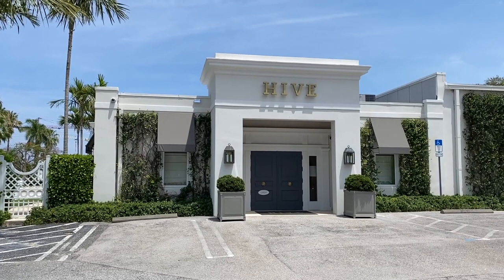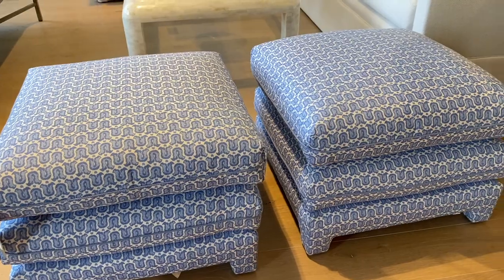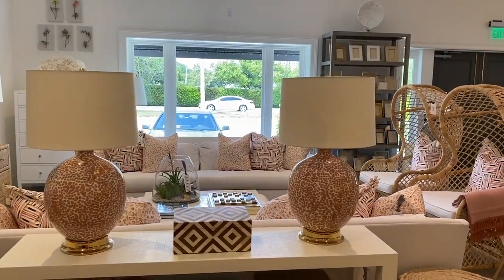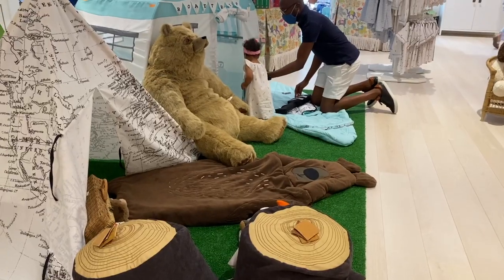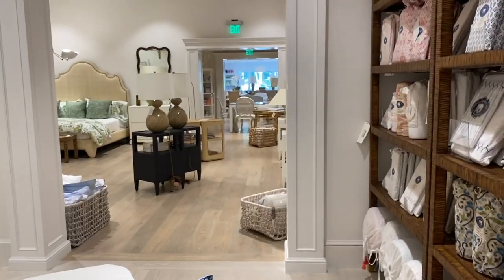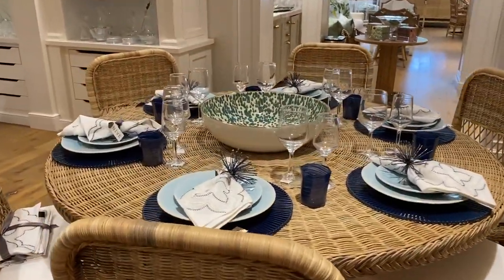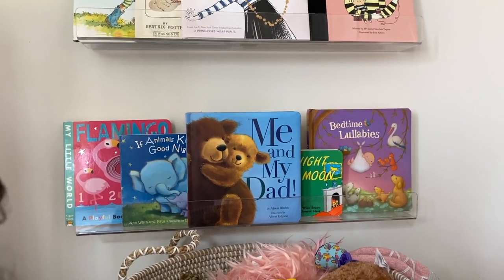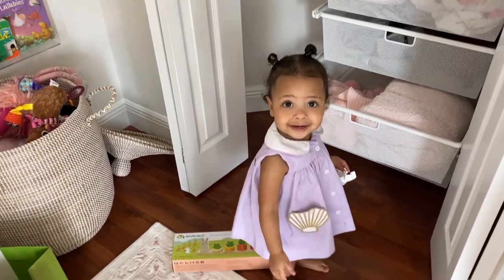2021 Tour a Home Store with Me! HIVE a Home, Gift, & Garden Store in West Palm Beach FL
Come tour a local Home store with me, Mike and Emma called HIVE! Located in West Palm Beach, Florida HIVE is a home, gift & garden store. They sell timeless luxury home decor, furniture, kids toys and accessories, and are expanding to clothing and a cafe. This is the start of the design district in downtown West Palm Beach by Interior Designer Sarah McCann. Sarah started McCann Design Group, then opened HIVE, and is growing from there! I thought this was something fun and a little different I would try on my channel. Although we were crunched due to nap time, I hope you enjoy a little escape and lots of inspiration! If you love coastal you will especially love this! Their website and other links are below! Enjoy the tour!

Stephanie